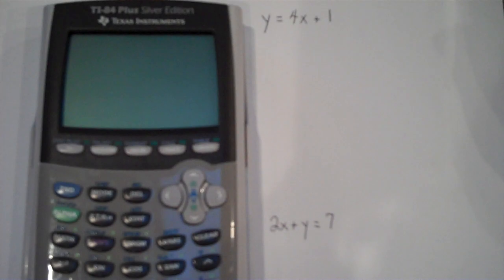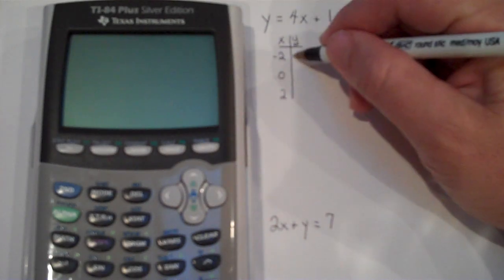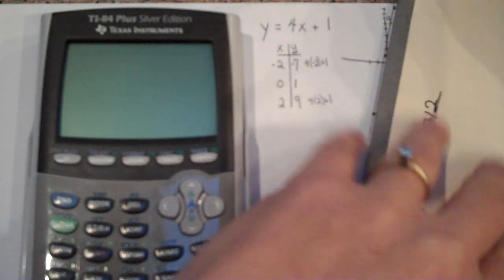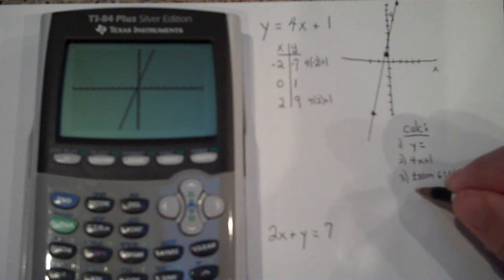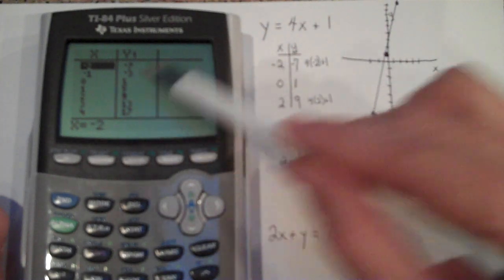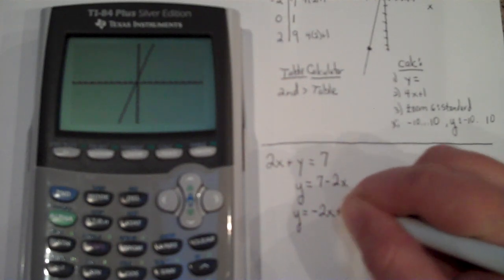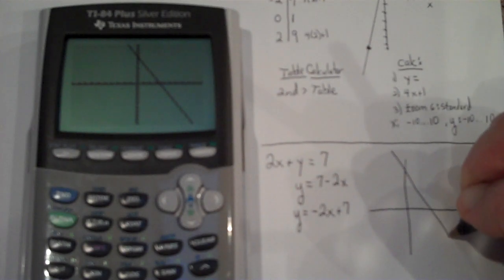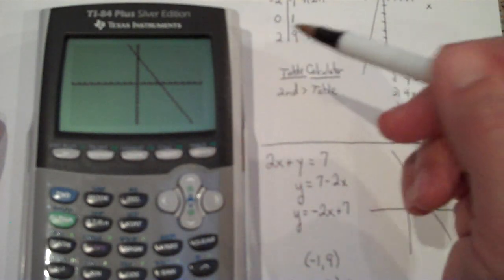Introduction to Graphing Linear Equations on the TI 84 Plus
Sorry that the video is a little out of focus,and the points at the end got cut off (-1.9), (0,7) and (1.5) on the second equation. To graph on the computer, look for the button that has two points with a line going through it.